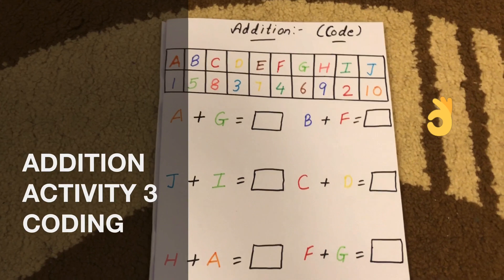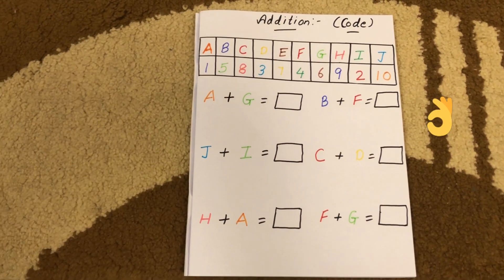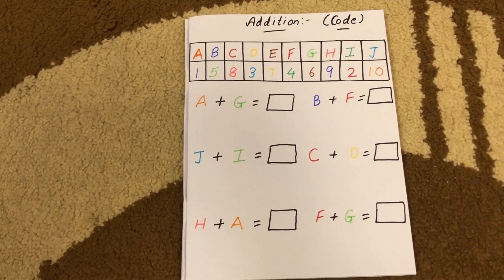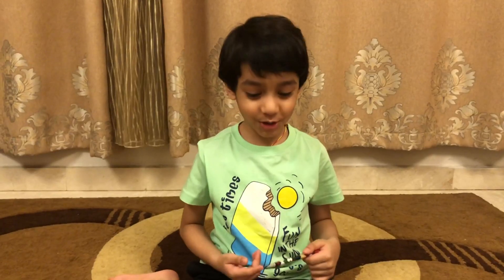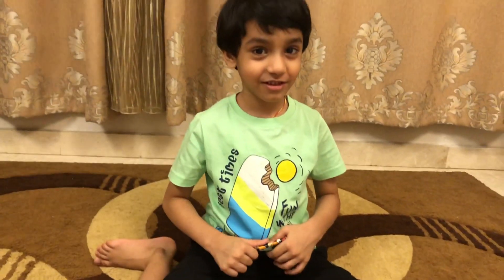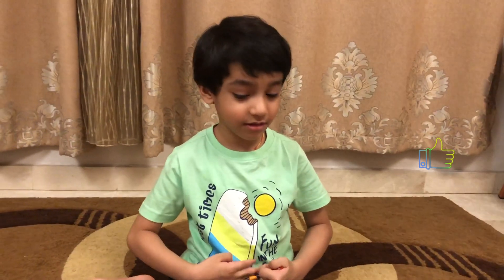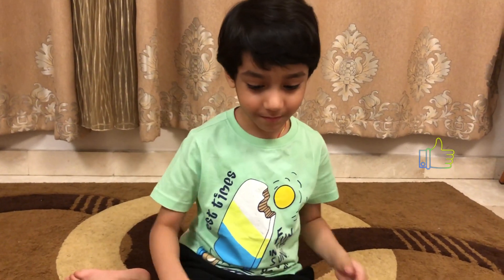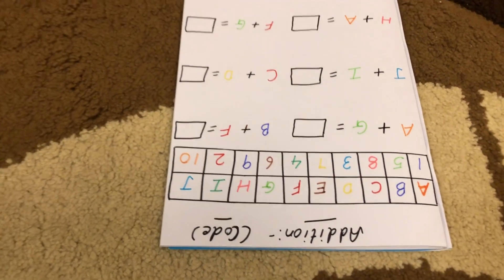Addition Activities | Basic Addition Video For Kindergartens | Addition Activity For LKG/UKG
Addition Activities | Basic Addition Video For Kindergartens | Addition Activity For LKG/UKG | DIY Worksheets

Hey Everyone!!

This time we bring you with 6 Addition activities, basic addition activities video for kids in this videos. All activities are unique watch till the end and you must give a try with your child.

Addition Activity for LKG/UKG

Especially this addition activity for UKG/LKH kids.

This activity is full of Fun play way method with Coding worksheets, Dominoes and UNO cards.

These activities not only help in teaching addition to your child but also helps in improving the thinking and calculative skills of child too..

SO YOU MUST TRY IT !!!

Easy and quick activities!!

LEARNING IN FUN WAY.

TO BUY THE PRODUCTS SHOWN IN VIDEO CLICK BELOW LINKS:

Dominoes Set

UNO Playing cards

I'm on Instagram as Abeerfunworld.

HAPPY LEARNING!!

Cheers!!!